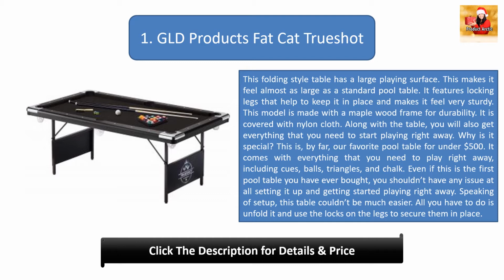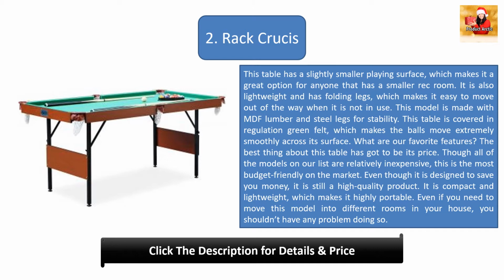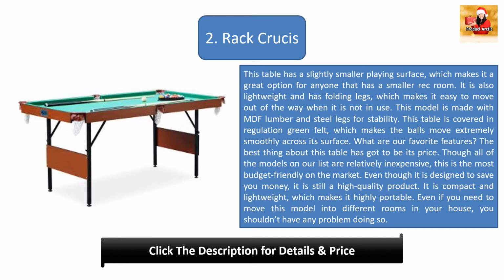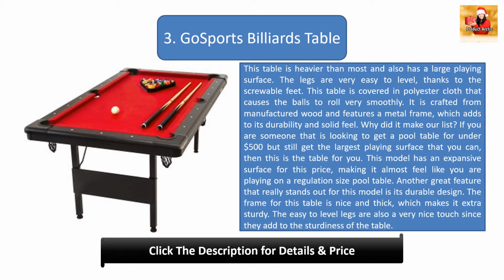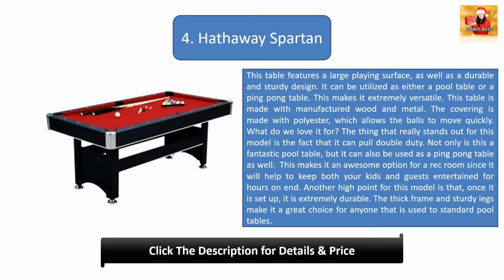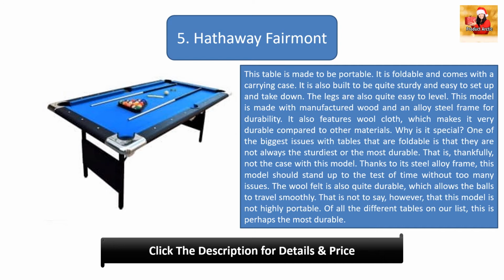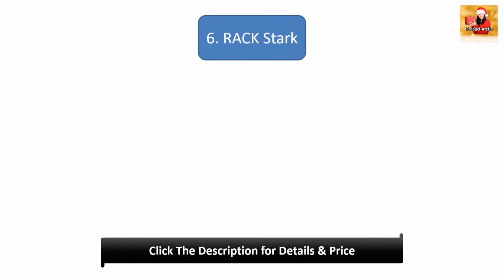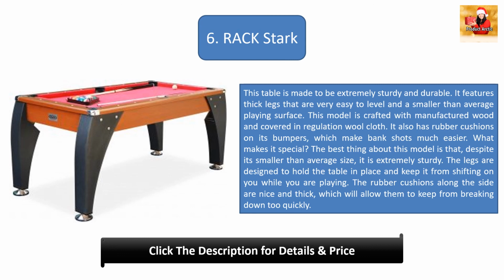Best Pool Table 2023 | Newest Reviews of Top 6 Best Pool Tables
Hi guys, I am going to show video review on the Top 6 Best Pool Tables in 2023 on the market. Get your Best Pool Tables from here.

Top 6 Best Pool Tables Product Information with Links:

1. GLD Products Fat Cat Trueshot.

2. Rack Crucis.

3. GoSports Billiards Table.

4. Hathaway Spartan.

5. Hathaway Fairmont.

6. RACK Stark.

guys, I am going to show video review on the Top 6 Best Pool Tables in 2021 on the market. Get your Best Pool Tables from here.

1. GLD Products Fat Cat Trueshot.

2. Rack Crucis.

3. GoSports Billiards Table.

4. Hathaway Spartan.

5. Hathaway Fairmont.

6. RACK Stark.

Product Arctic is a channel exclusively for tech and gadgets. Our channel is a novel step towards the top and best product reviews, and we are really proud to present our tech-based videos to you.

You will be fed up of reading and going through the long durated videos of the other channels. But, Product Arctic is created with a goal, that is to save your time. And at the same time, our channel cover a wide range of tech products from electronics to wearable devices.